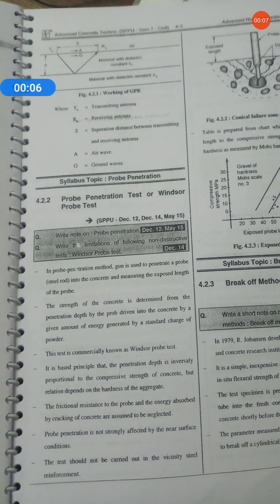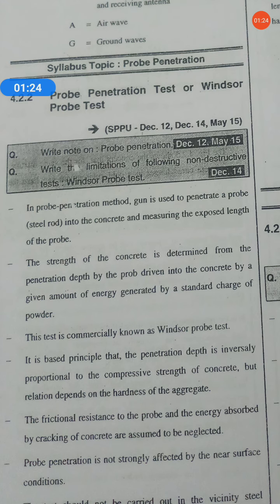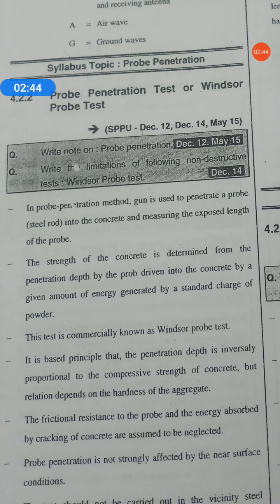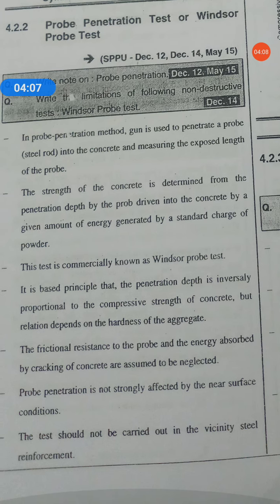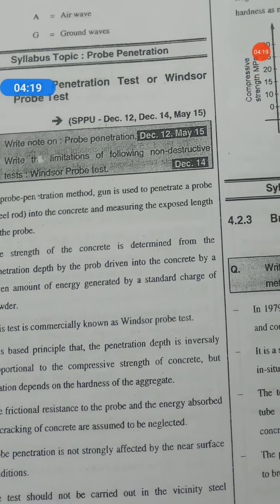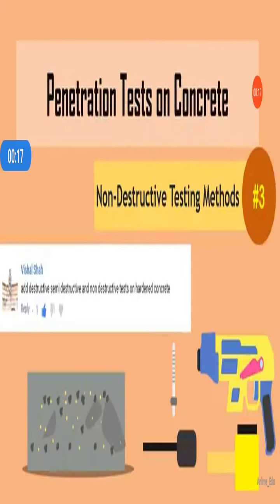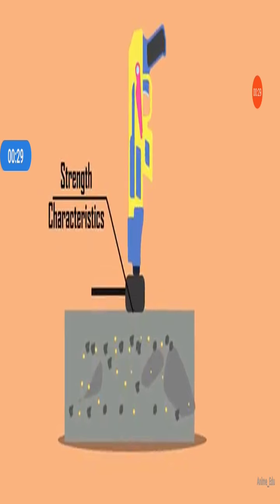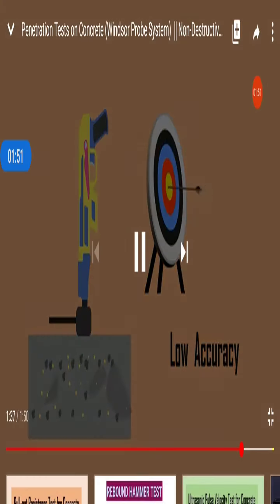ACT -Non destructive tests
ACT SPPU